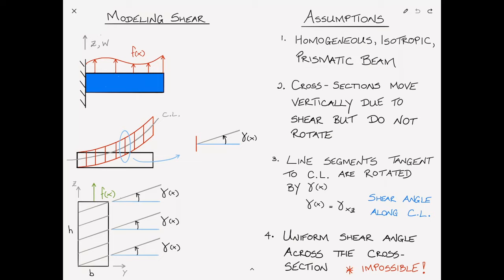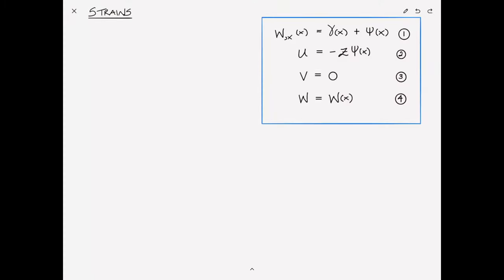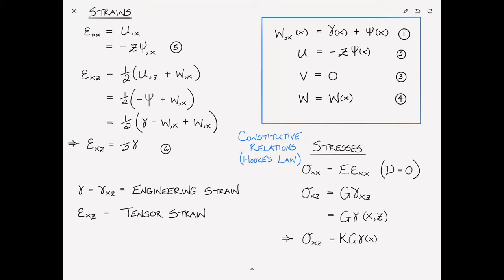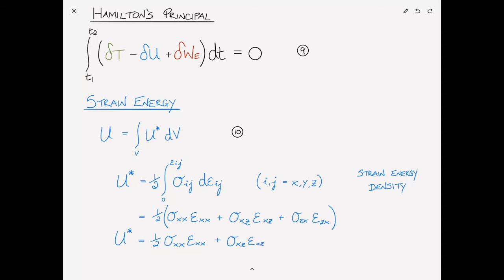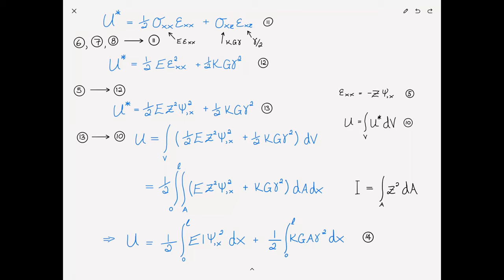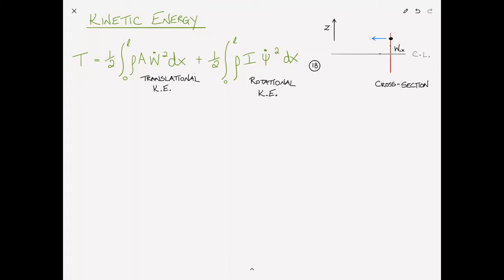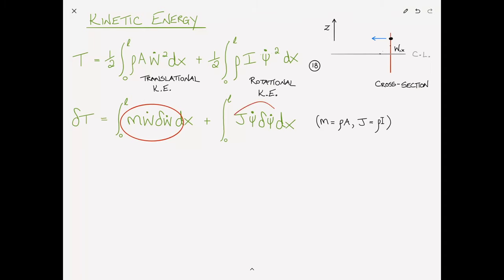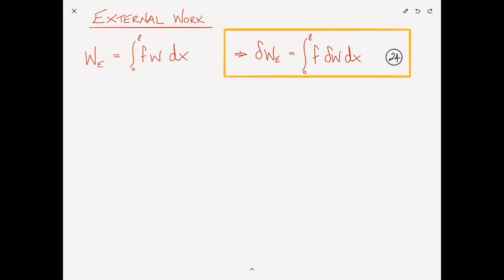Timoshenko Beam Theory Part 2 of 3: Hamilton's Principle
Determining expressions for the strain and kinetic energies and the external work, taking their variations and substituting into Hamilton's Principle.

A detailed derivation of the kinetic energy of a beam can be found in this video:

Reference: Dym & Shames, Solid Mechanics: A Variational Approach

CHAPTERS:
0:00 Continuing
0:25 Getting Started
1:03 Displacement Field
4:09 Strains
7:28 Stresses
11:57 Strain Energy
19:17 Variation of the Strain Energy
24:35 Kinetic Energy
31:13 Variation of the Kinetic Energy
31:48 External Work
32:11 Variation of External Work